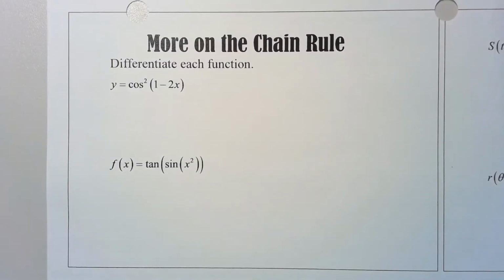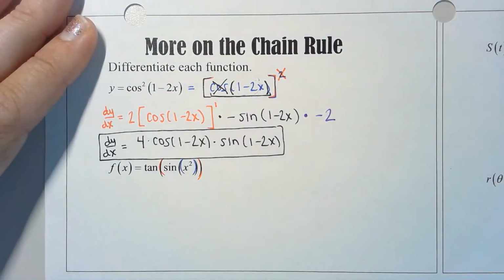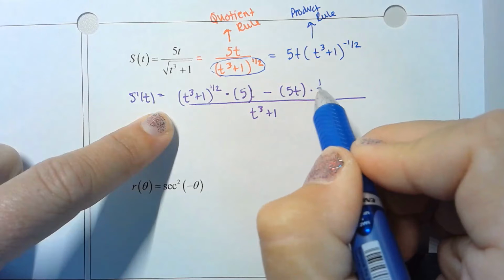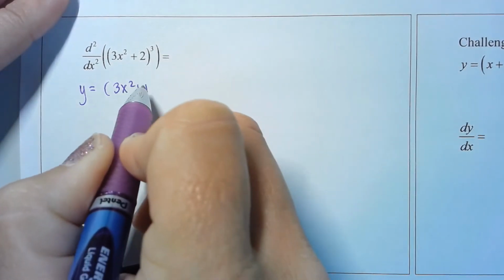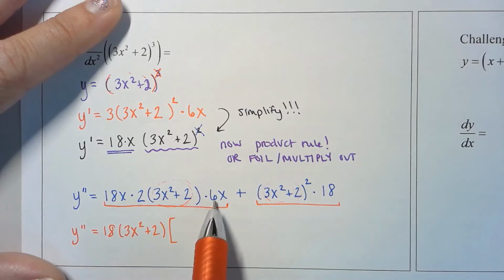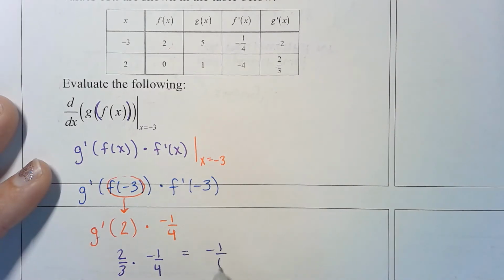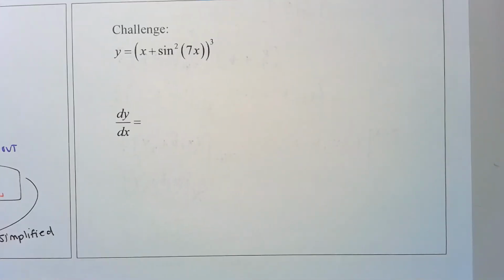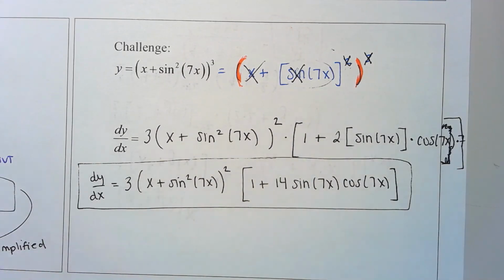More Chain Rule